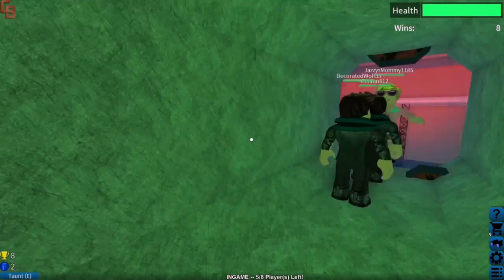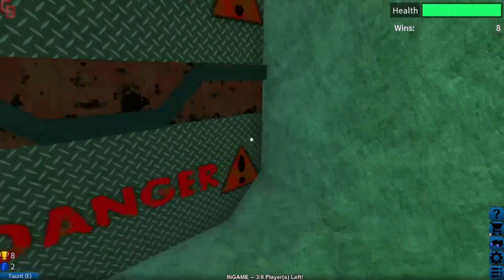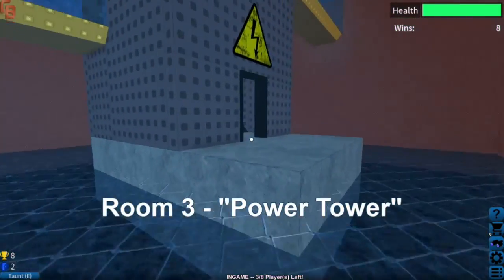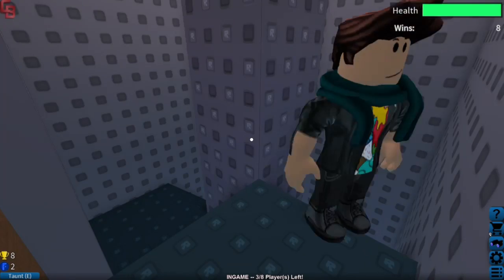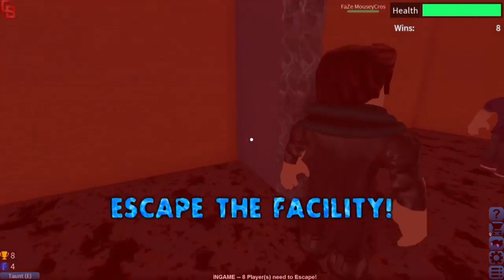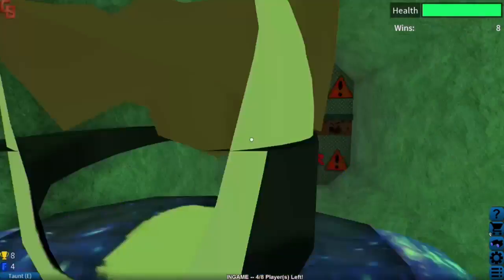PLAYING SOME ROBLOX #3 -FLOOD ESCAPE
IN THIS VIDEO SPEED PLAYS FLOOD ESCAPE cuts short but wins